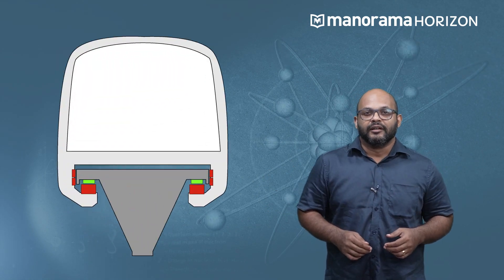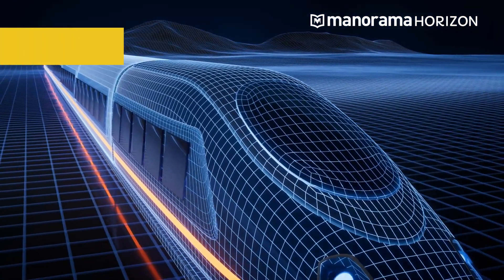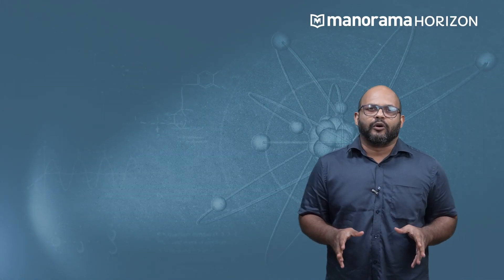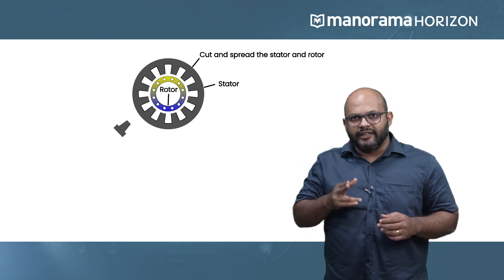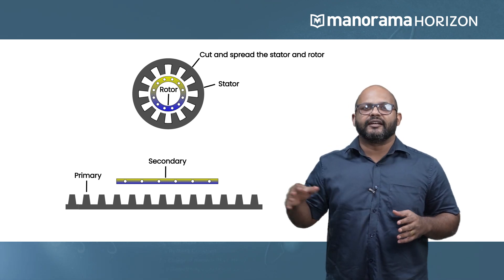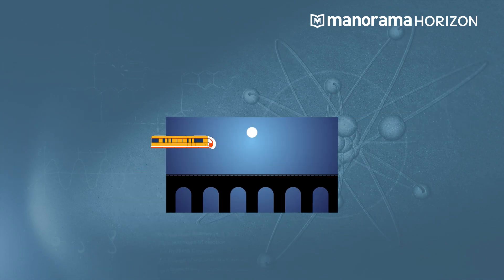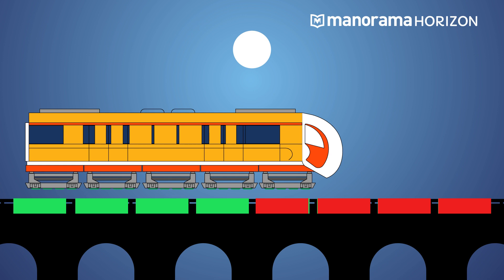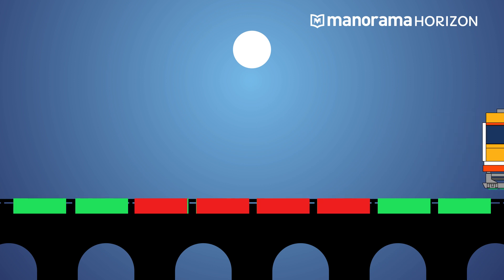Maglev Transportation: A Glimpse into the Future | Manorama Horizon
Welcome to the future of travel! In this captivating video, we dive into the revolutionary world of Magnetic Levitation (Maglev) technology. Join us as we explore the science, speed, and sustainability behind Maglev trains, and discover how they're reshaping the way we move.
Witness the awe-inspiring sight of Maglev trains gliding effortlessly above the tracks, eliminating friction and noise for an unparalleled travel experience.

The Science Behind Silence: Learn about the magnetic levitation technology that powers Maglev trains, making them one of the quietest and most efficient modes of transportation in the world.
Connecting Cities and Beyond: See how Maglev is connecting cities, nations, and people like never before, offering the potential for high-speed, interconnected travel networks.

Ready to embark on a journey that defies convention and embraces innovation? Watch our video to experience the future of travel today.